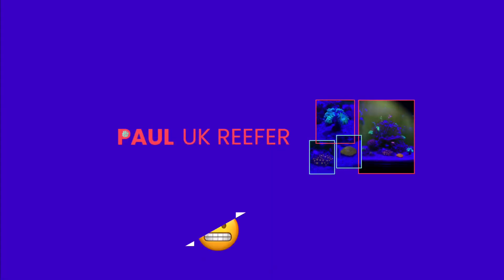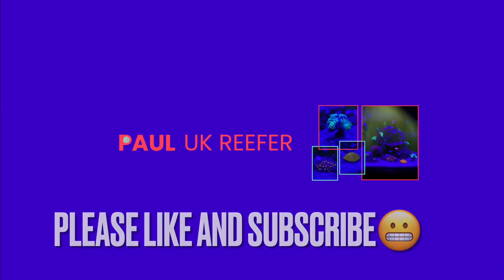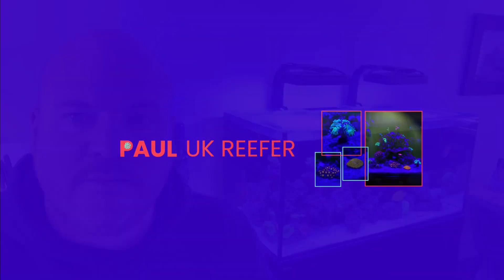How to reduce phosphates in minutes from your reef aquarium!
Hannah phoste checker, highly recommended!